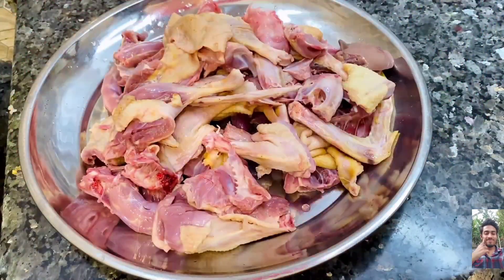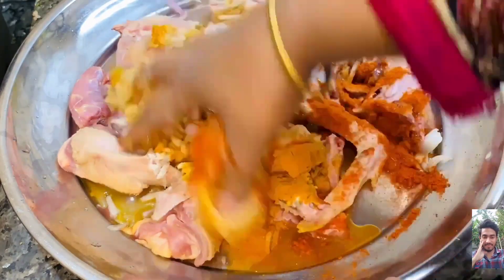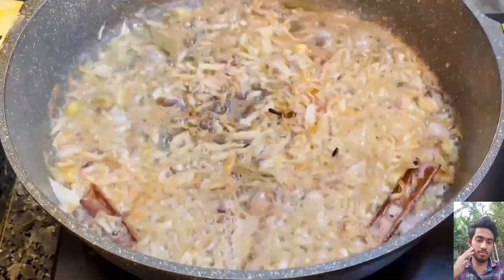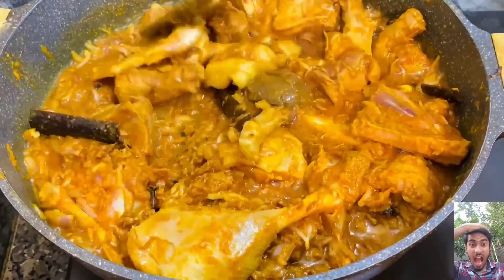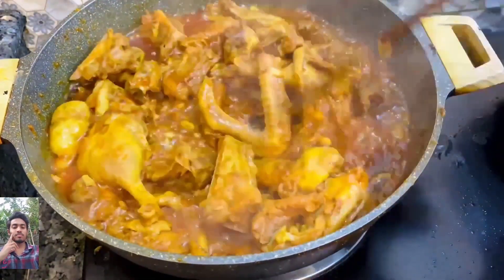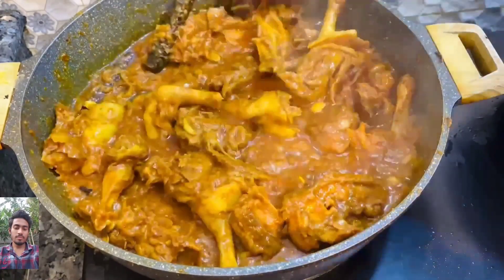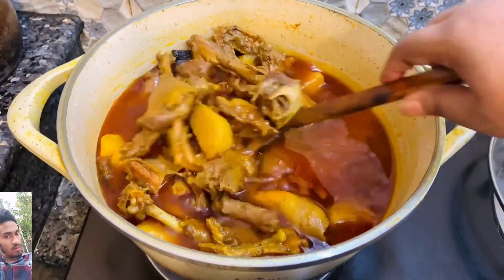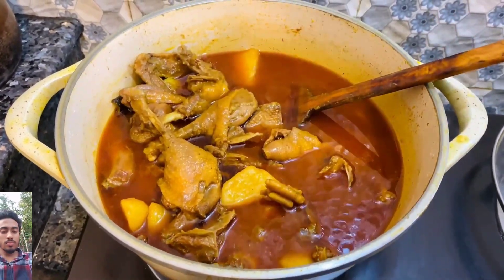হাসের মাংস রান্না, গন্ধ ছাড়া হাসের মাংস রান্না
হাসের মাংস রান্না
সবাইকে আবারো স্বাগতম জানাই আমাদের আরো একটি নতুন ভিডিওতে, আশা করি আজকের ভিডিওটা ভালো লাগবে, আজকের ভিডিও দেখলে আপনিও এই রেসিপি টা শিখতে পারবেন। তাই মনোযোগ দিয়ে দেখুন। আমাদের ভিডিও যদি আপনার ভালো লেগে থাকে তাহলে, ভিডিওটা শেয়ার করবেন, লাইক দিবেন। এবং আমাদের সাথেই থাকবেন